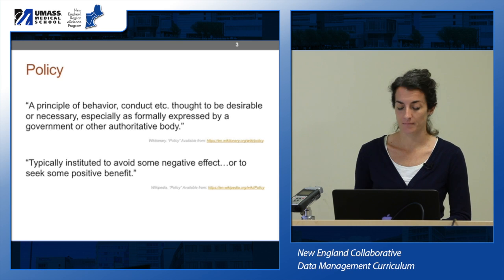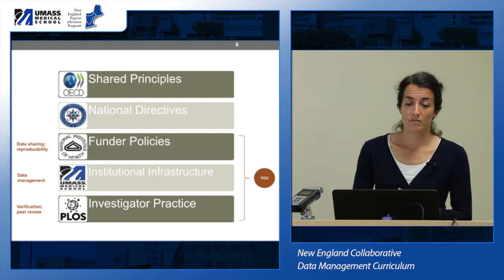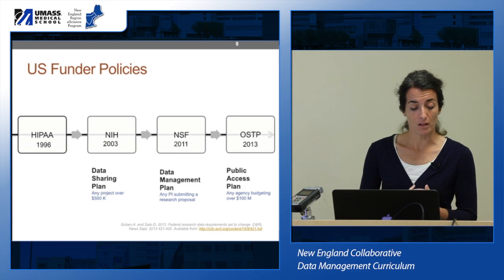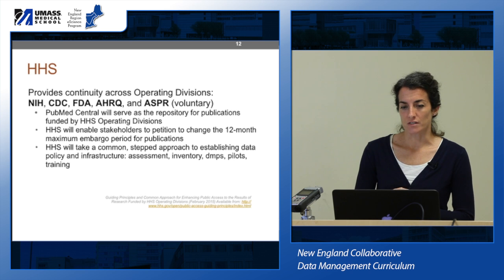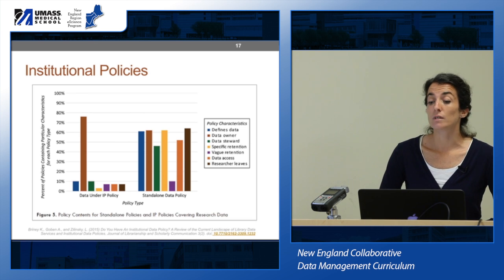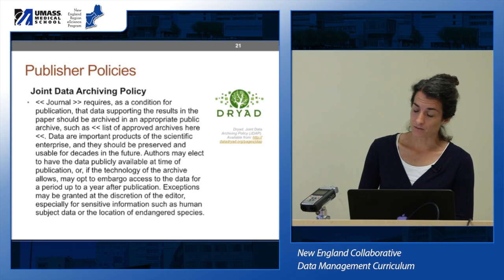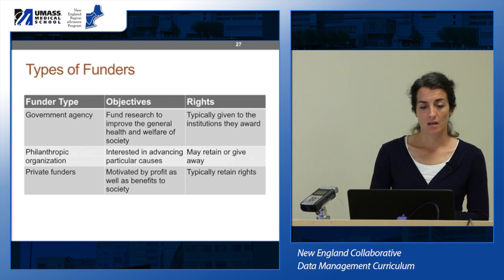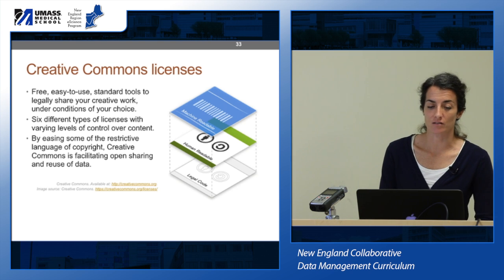NECDMC: Policy & Ownership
Rebecca Reznik-Zellen, University of Massachusetts Medical School
Policy & Ownership: Best Practices for Biomedical Research Data Management

University of Massachusetts Medical School
Lamar Soutter Library, Worcester, MA